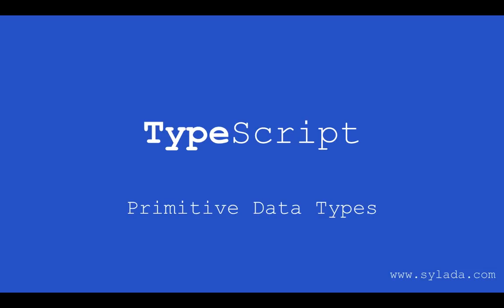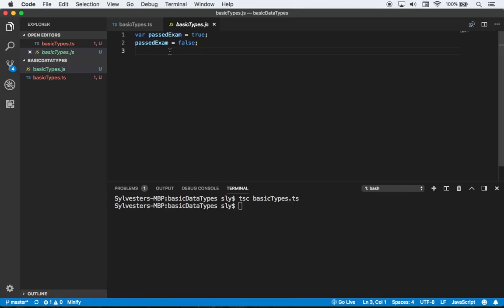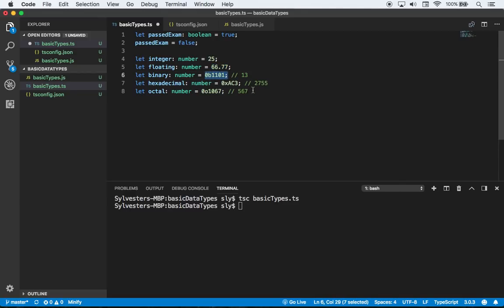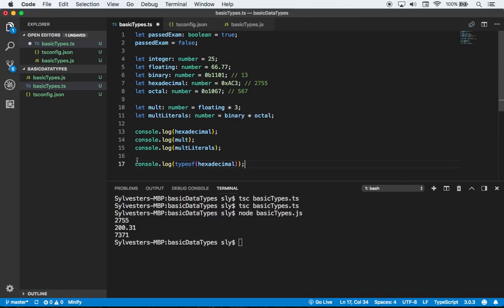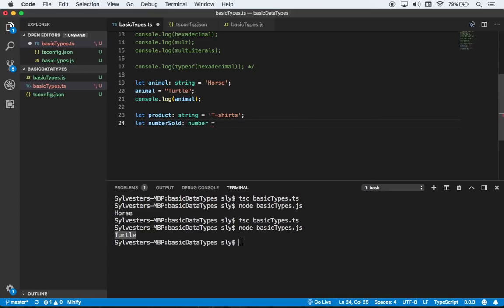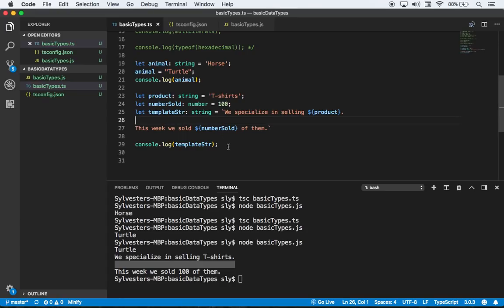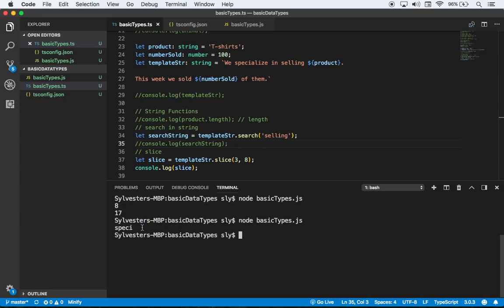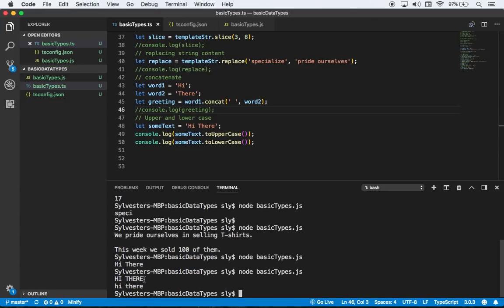Primitive Data Types (Part1)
In this video we dive into Booleans, Numbers and Strings in TypeScript.